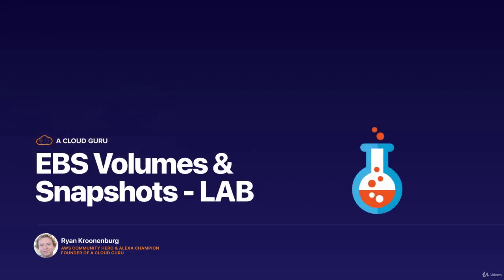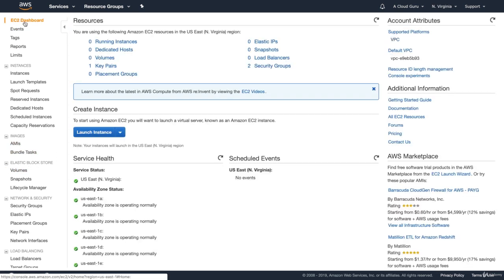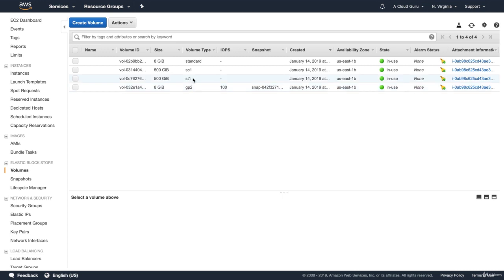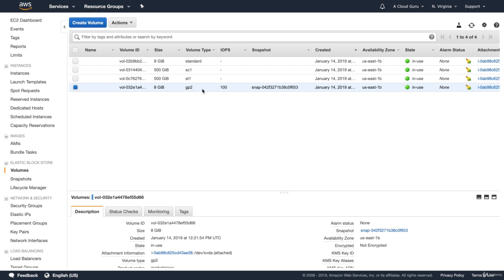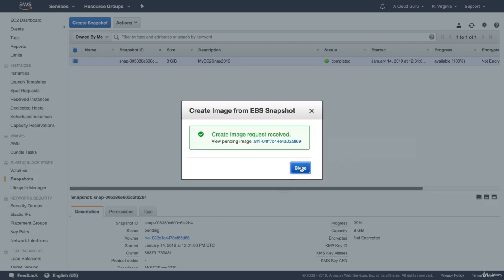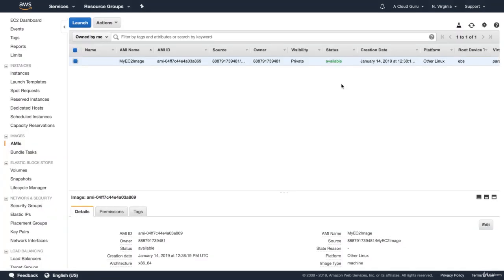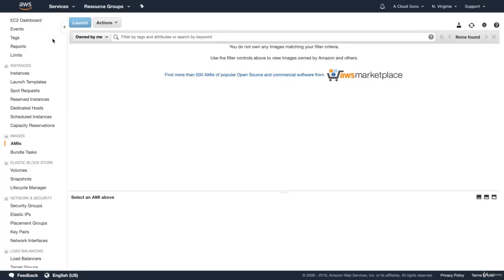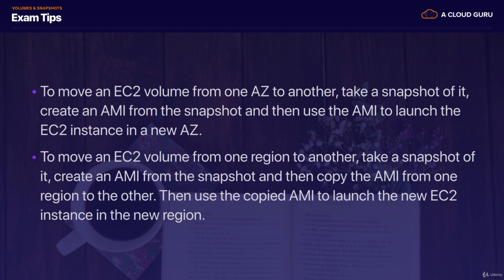AWS - Volumes & Snapshots